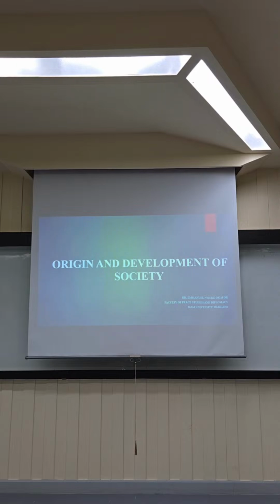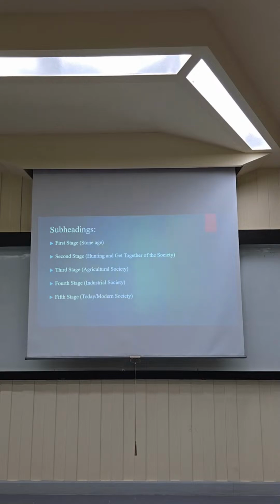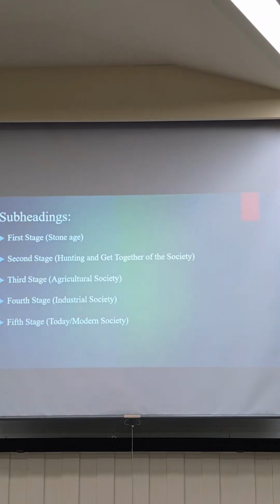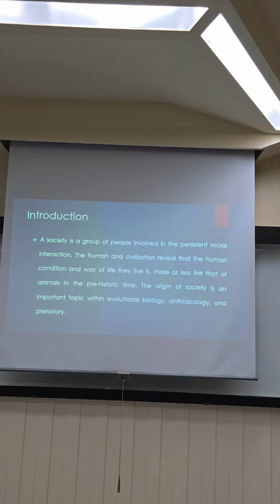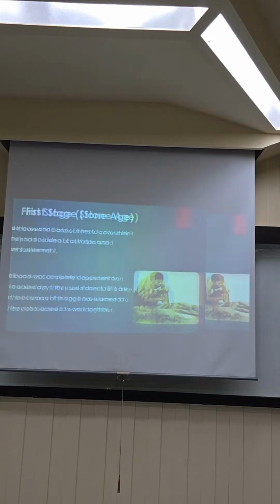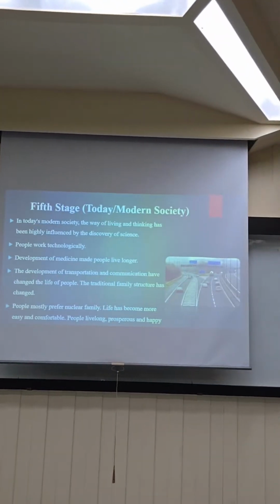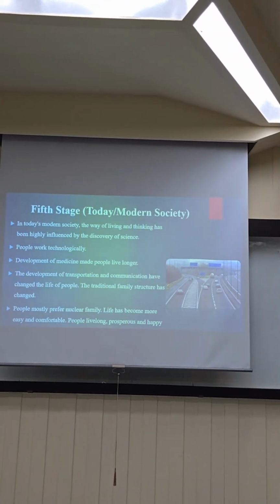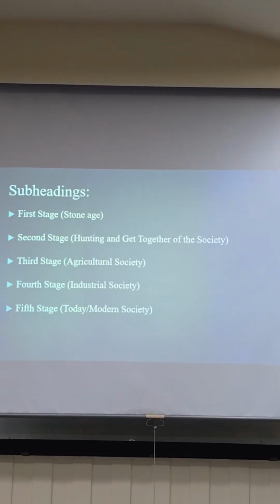Origin and Development of Human Society: A Classroom Lecture in English Language.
This is an attempt to understand the connection between the origin and development of human society versus today's nations. The students freely expressed themselves as the teach facilitates in this learning environment.